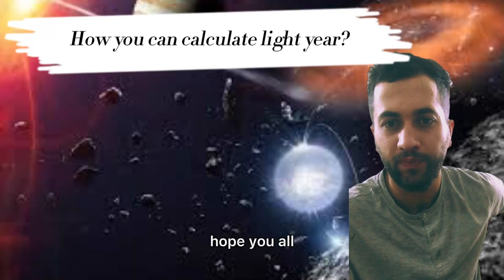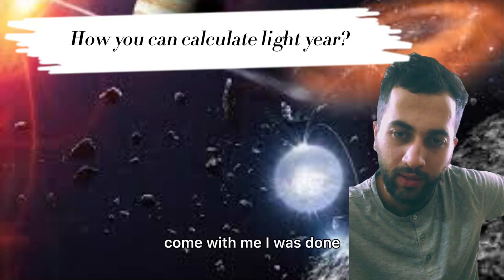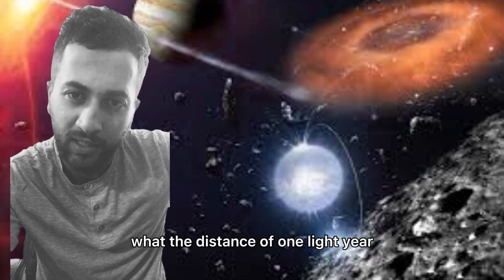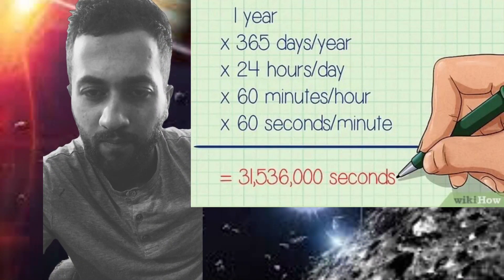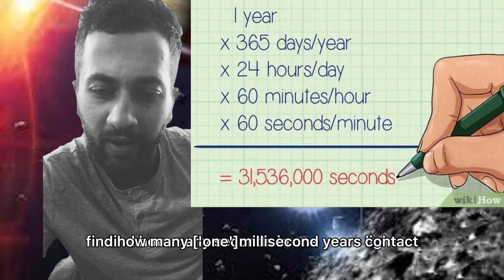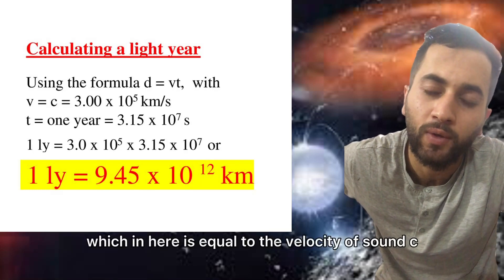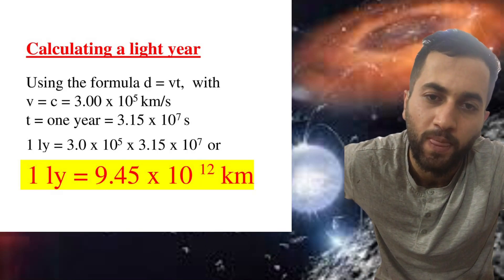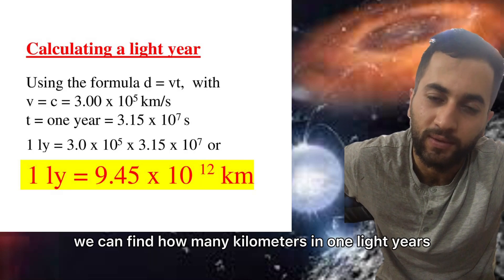How you can calculate light year?